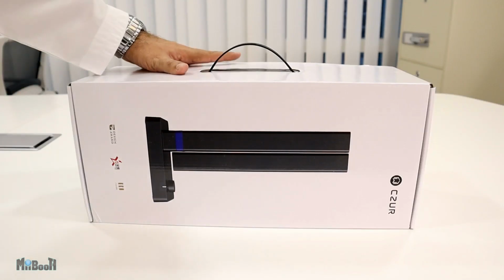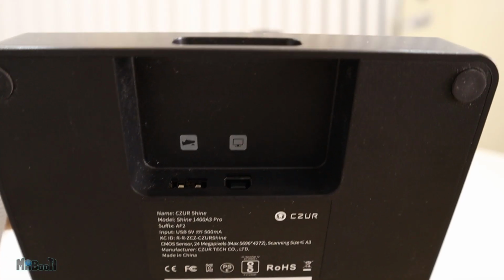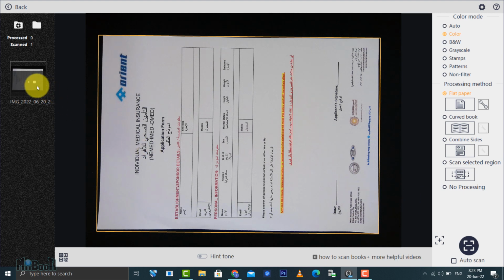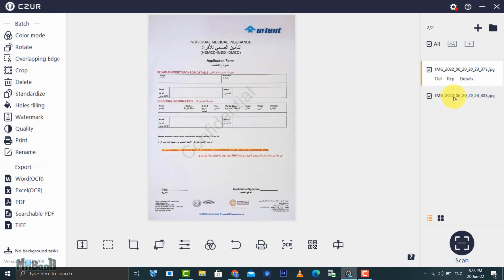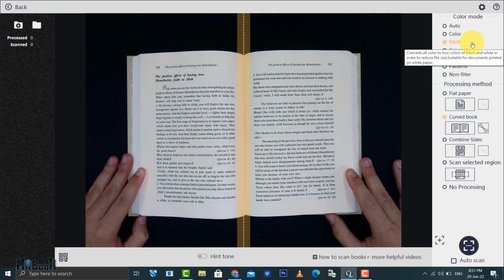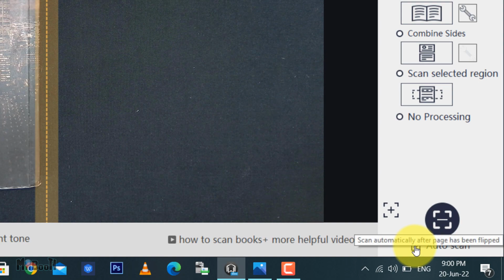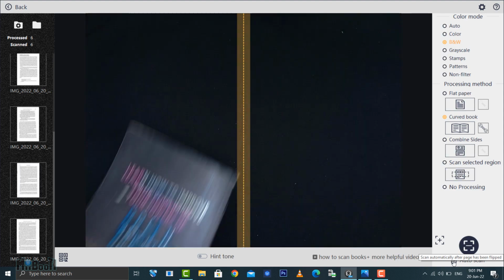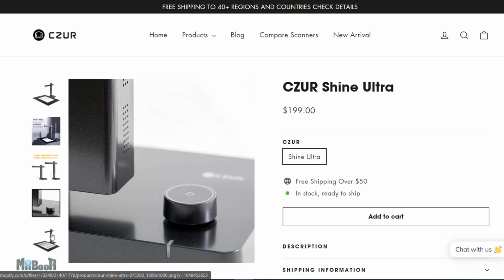I Bet You haven’t seen a Scanner like this Before! CZUR Shine Ultra Pro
If you've ever wondered how ebooks are made, wonder no more, they're done with a book scanner, like this one. Watch and find out.

Follow on instagram @MiiBooth